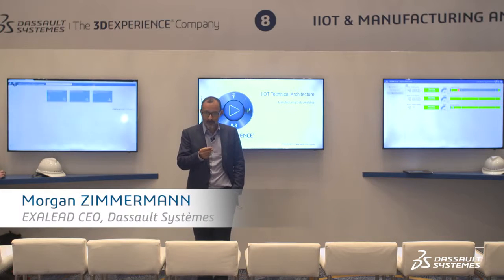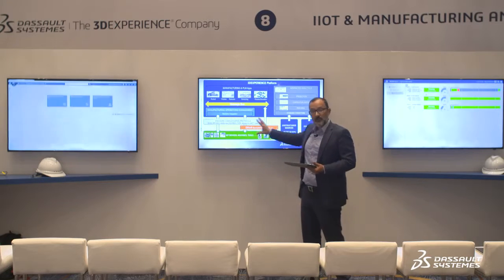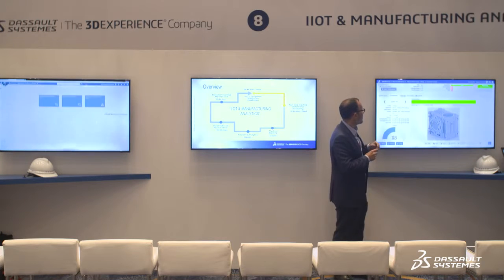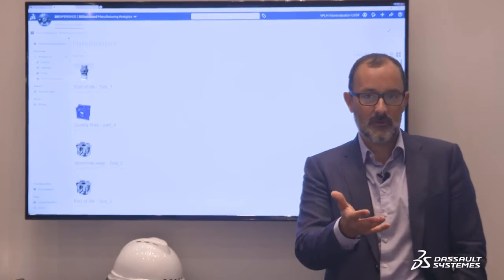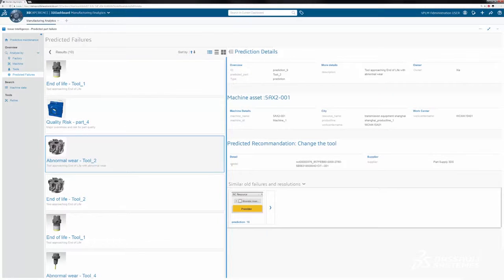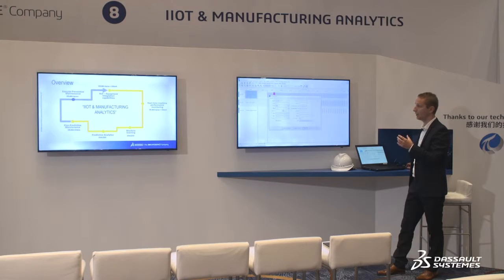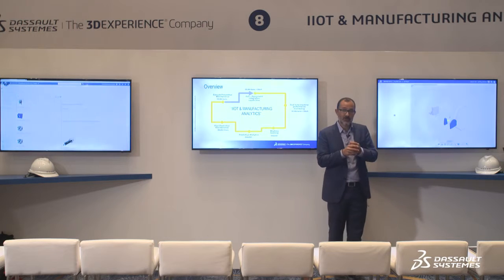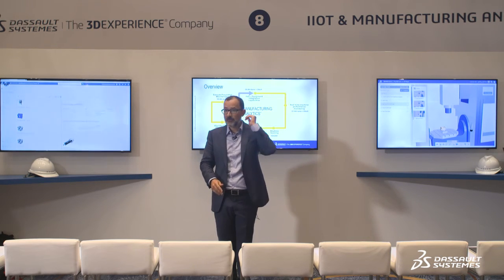XD Innovation | Dassault Systèmes IIoT Manufacturing Analytics improve manufacturing performance